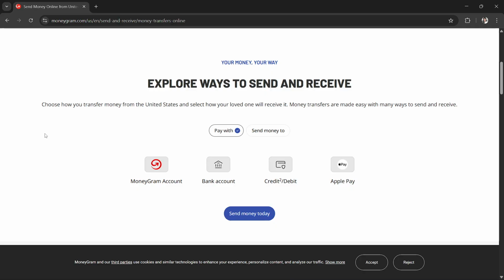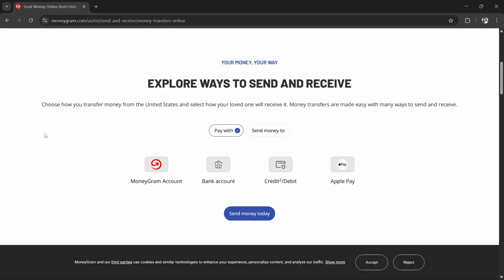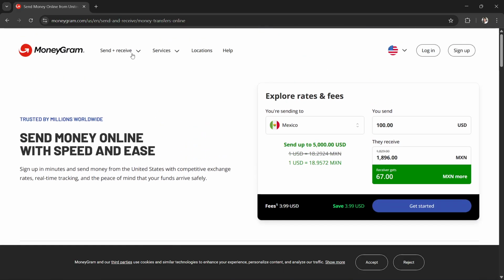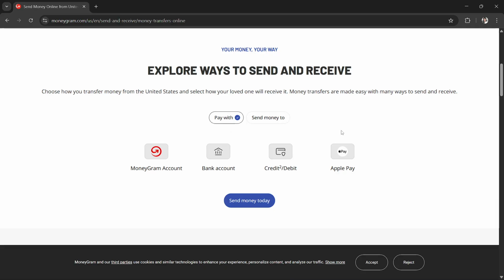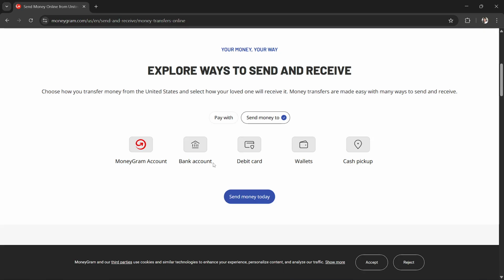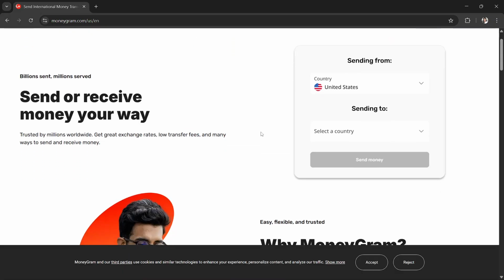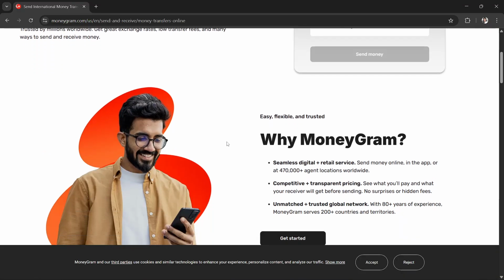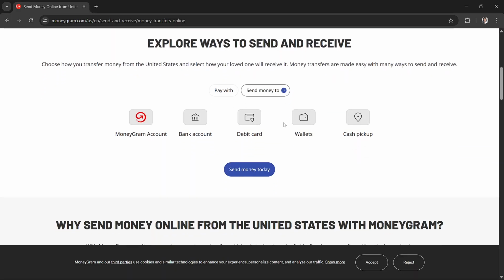How to Transfer MoneyGram to Bank Account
In this video, I'll show you how to send money from MoneyGram to your bank account. The method is very simple and clearly described in the video. By following all the steps in the video, you'll be able to easily learn how to send money from MoneyGram to your bank account.